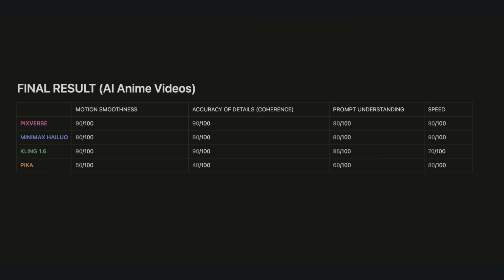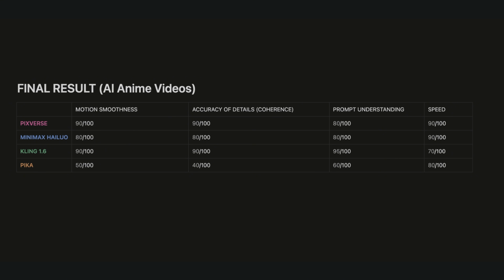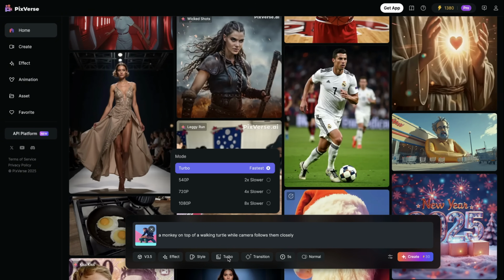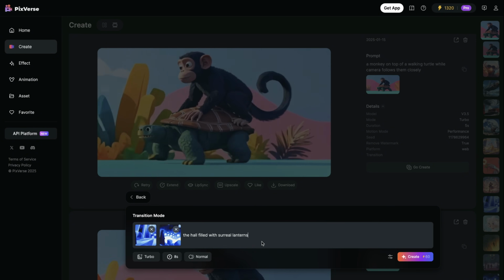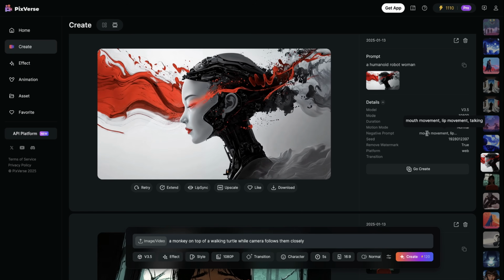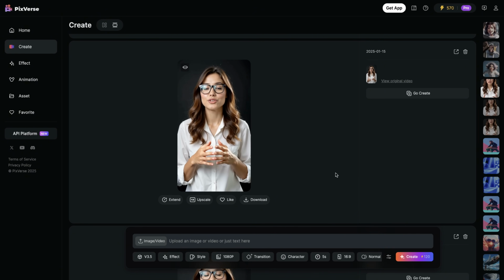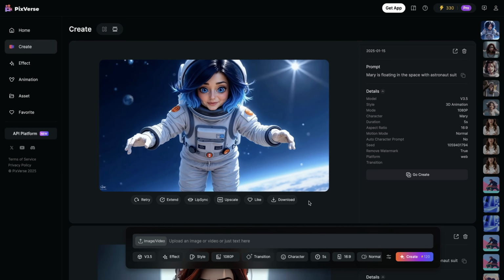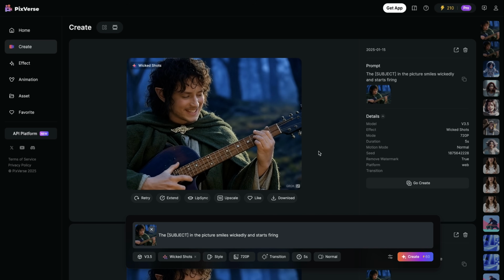The Best AI Animation Tool in 2025? (Prompt Battle)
In this video, we'll explore PixVerse, a tool that excels in creating AI videos featuring animated characters and 2D illustrations in various art styles, in addition to many other great features.

We will have an epic prompt battle between PixVerse, Minimax Hailuo, Kling AI 1.6 and Pika.

Additionally, I’ll showcase features like prompt render settings, and tips for precise camera controls. You’ll learn how to create lifelike AI influencers with detailed prompts, consistent character generation, and smooth lip-syncing. Finally, we’ll dive into fun viral effects like Muscle Surge and Batman.